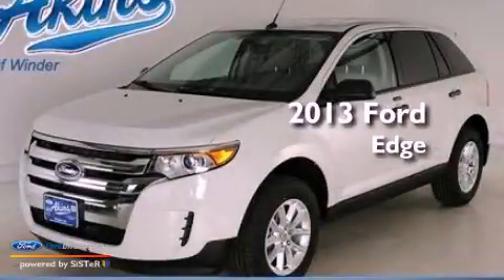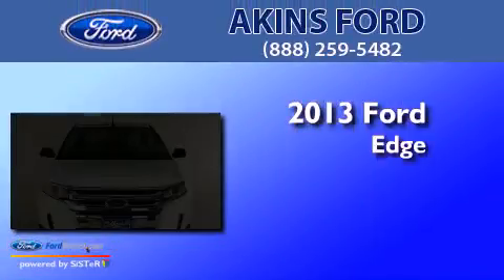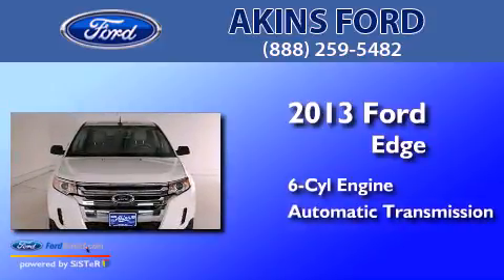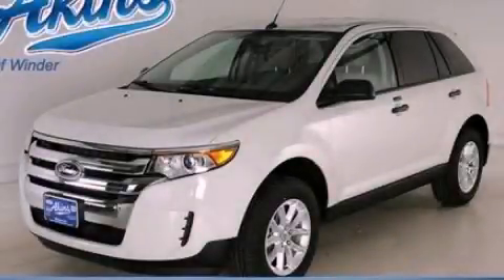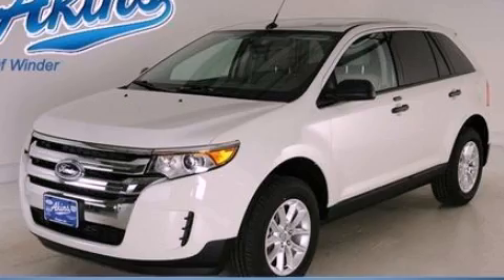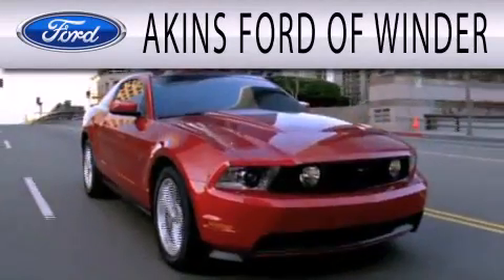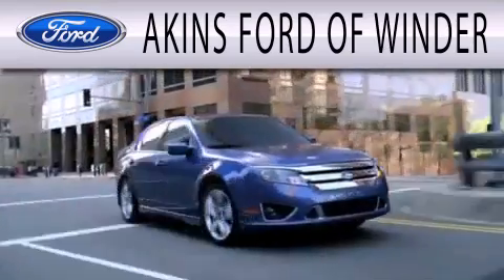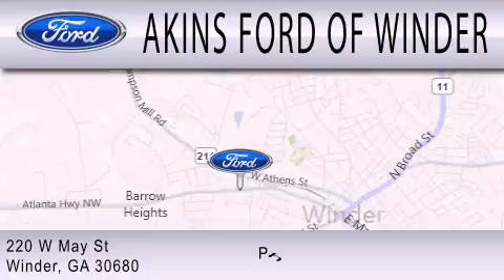2013 FORD EDGE Winder GA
Year : 2013
 Make : FORD
 Model : EDGE
 Engine : 3.5L V6 24V MPFI DOHC
 Trans . : 6-SPEED AUTOMATIC
 Exterior : WHITE SUEDE
 Miles : 3
 Interior : MEDIUM LIGHT STONE
 Stock : DBB28319